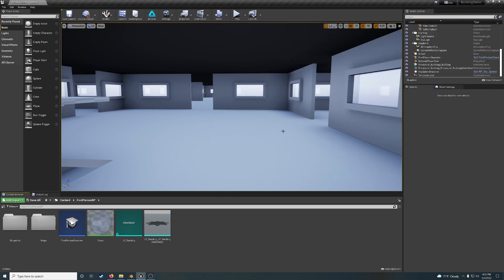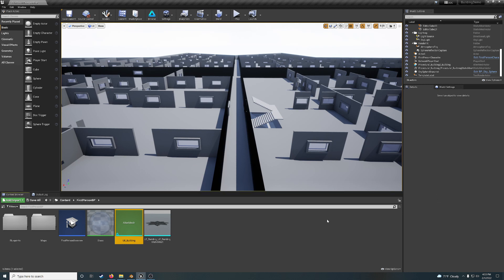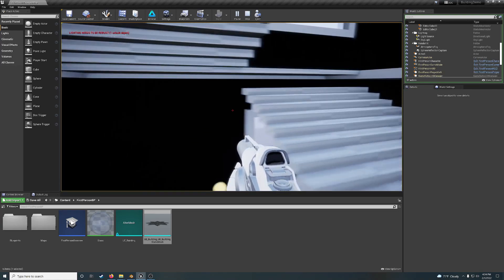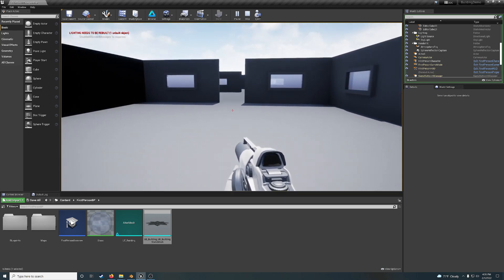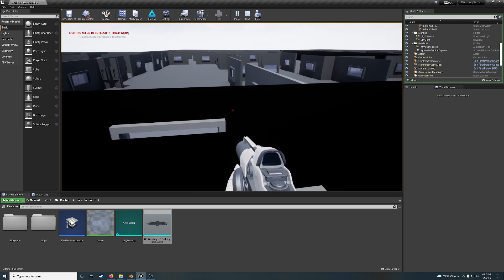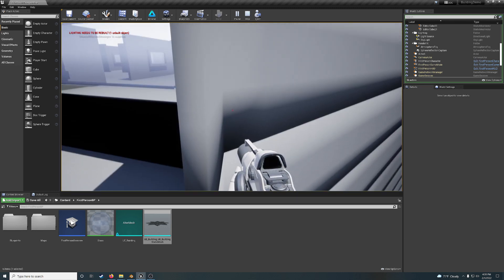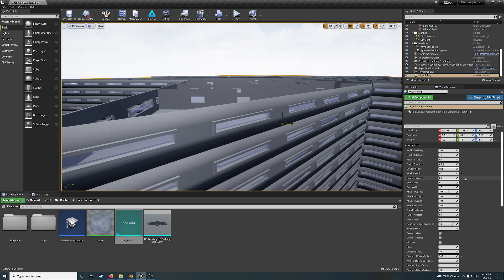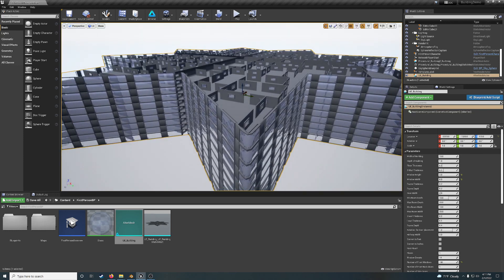Blender and Unreal Engine Unleashed: Using AlterMesh to convert Geometry Nodes Mesh to playable asse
Creating player ready editable objects from Geometry nodes into Unreal Engine 4.27 -- Watch live